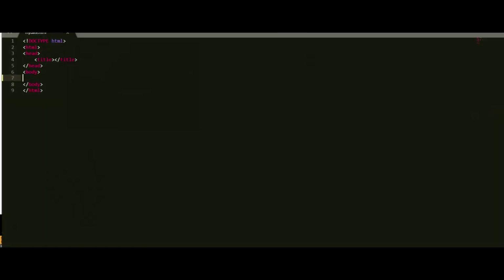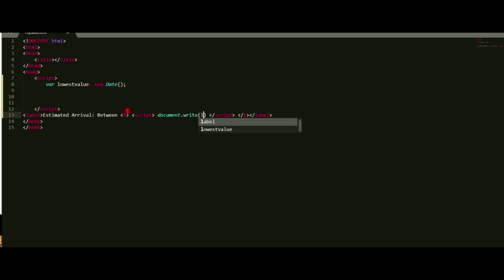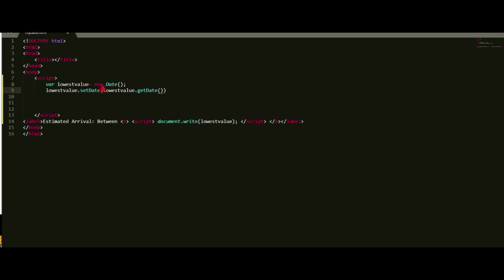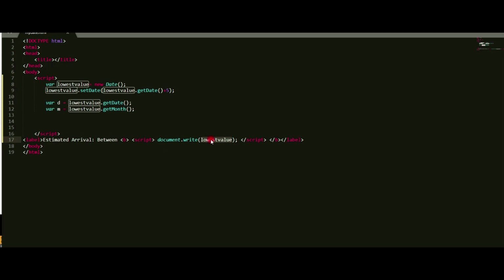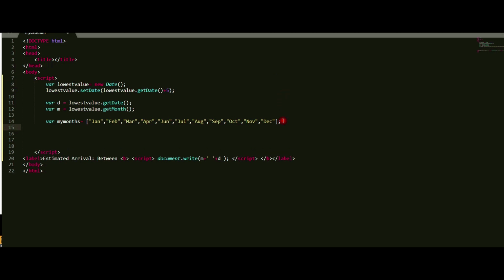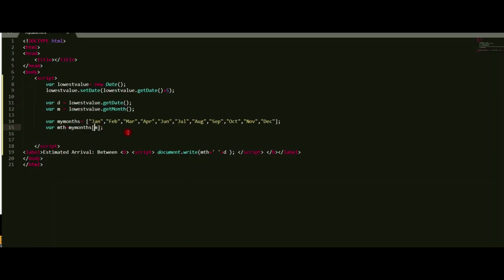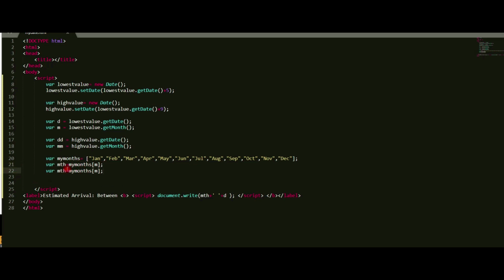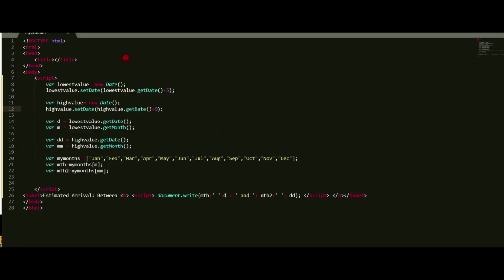How to add number of days to today's date!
In this video, you will learn how to create a dynamic day range with the use of Javascript.